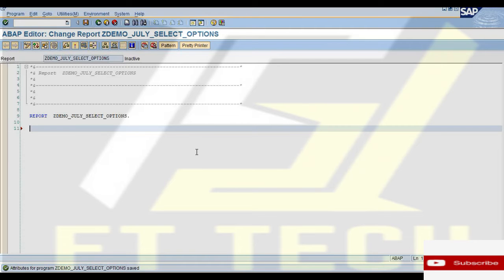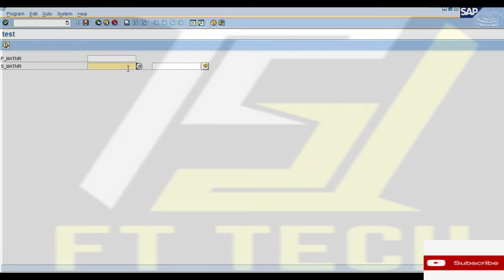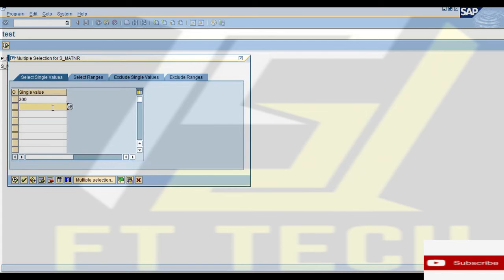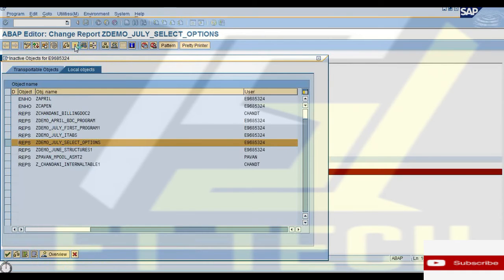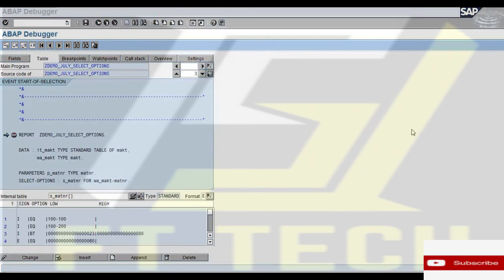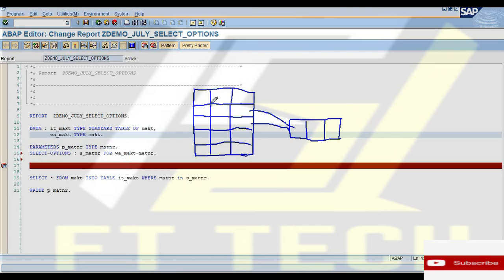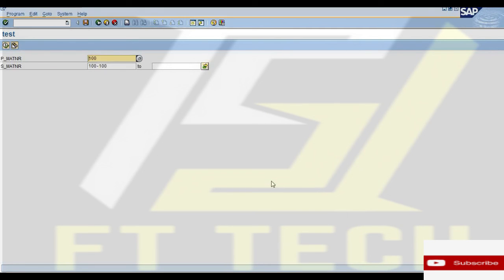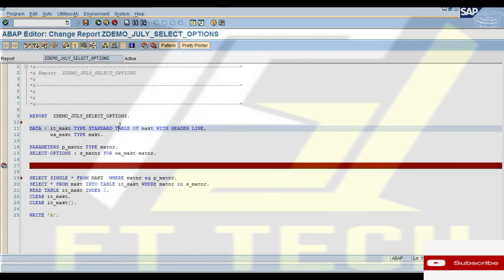Session 10 Select Options Part 1